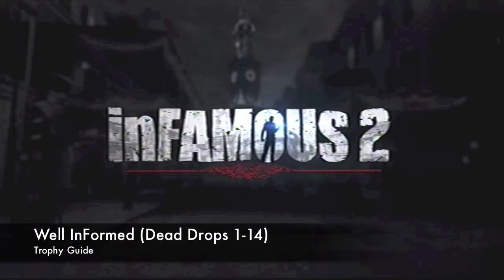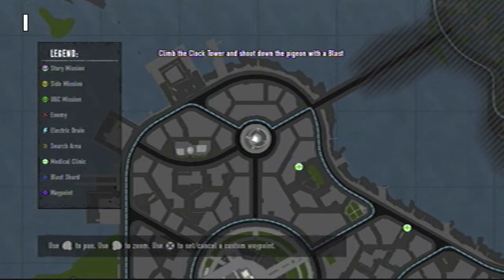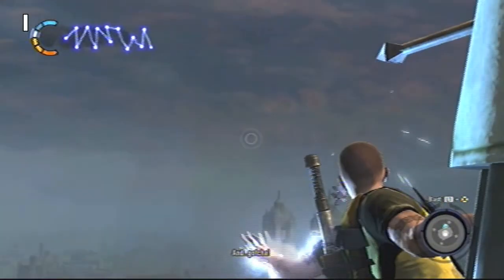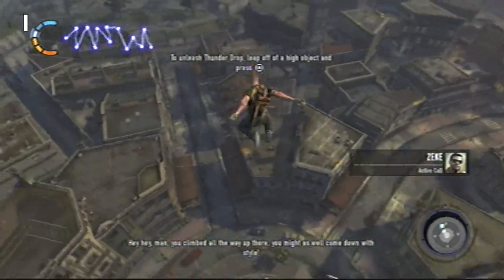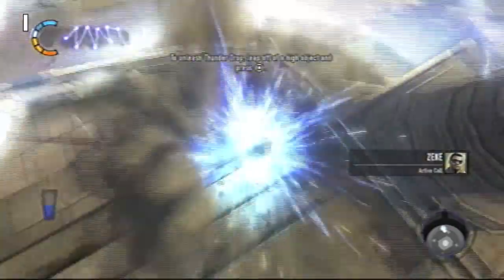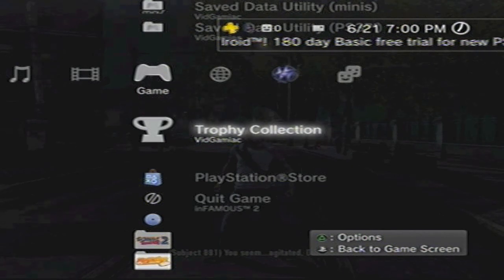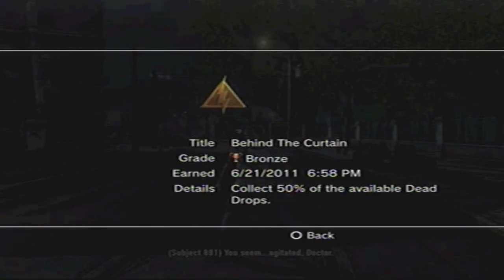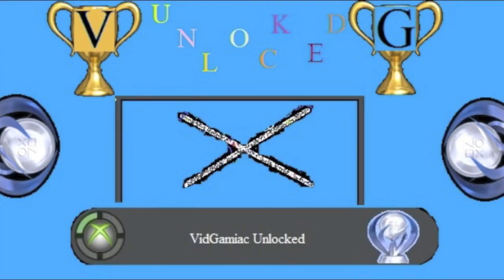InFamous 2 - Well InFormed (Dead Drops 1-14)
Behind the Curtain - Collect 50% of the available Dead Drops.
Well InFormed - Collect all Dead drops.